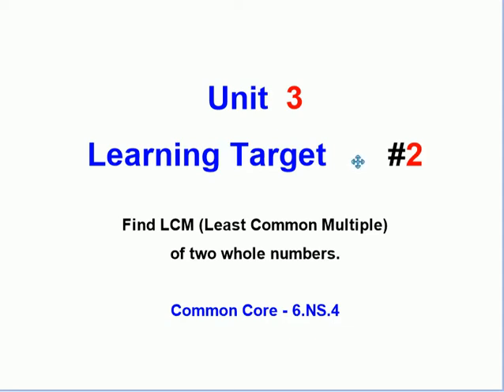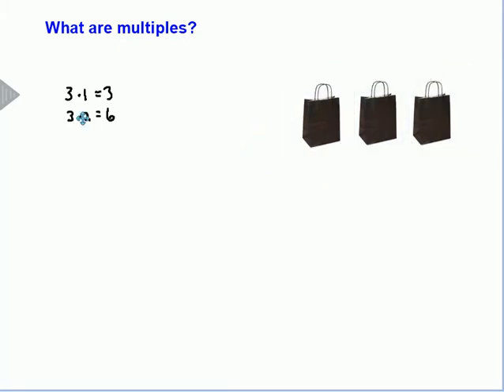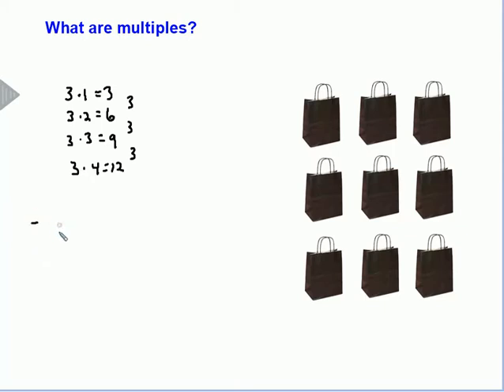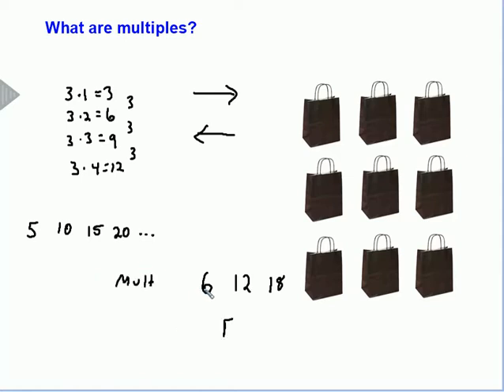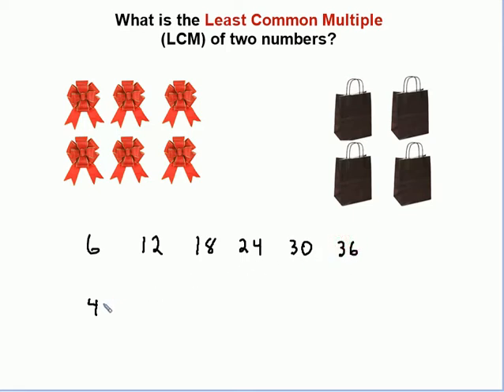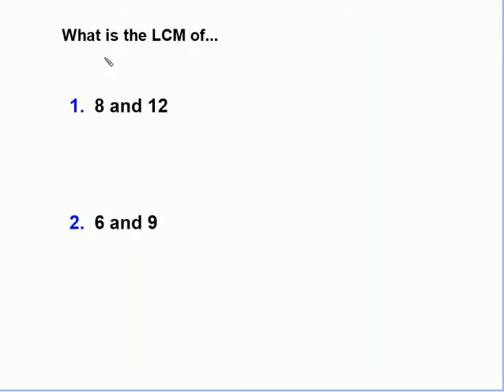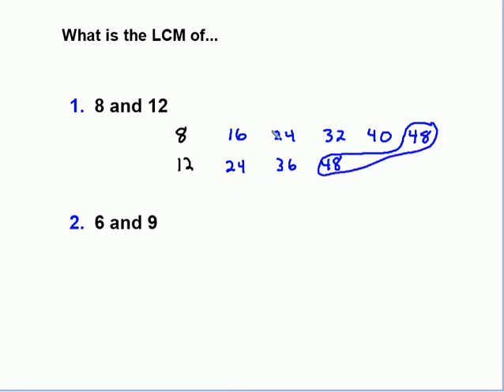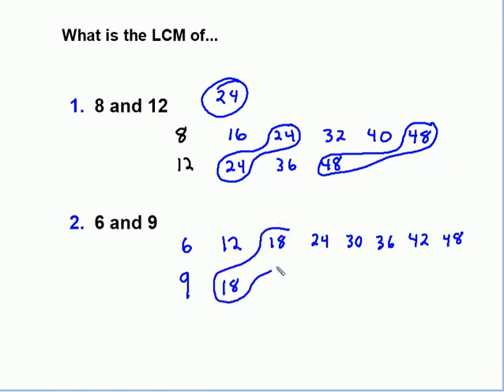Unit 3 LT2 Least Common Multiple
Unit 3 - Learning Target 2 - Least Common Multiple (LCM)